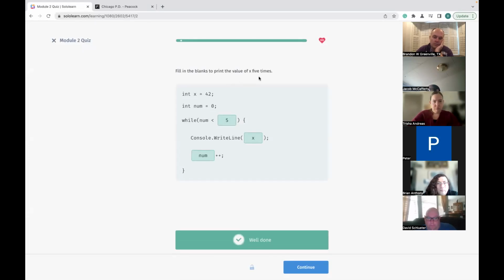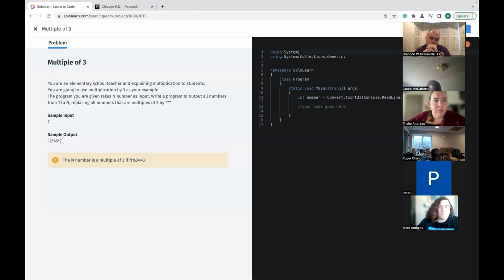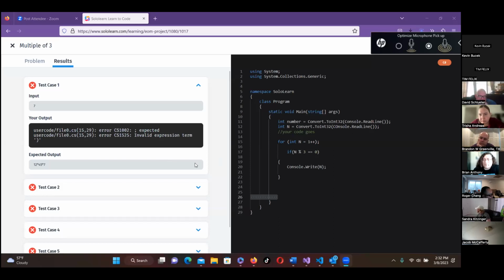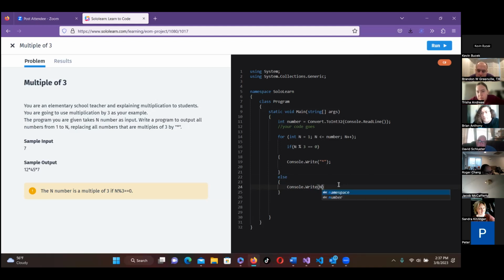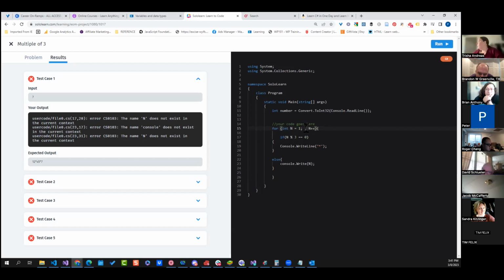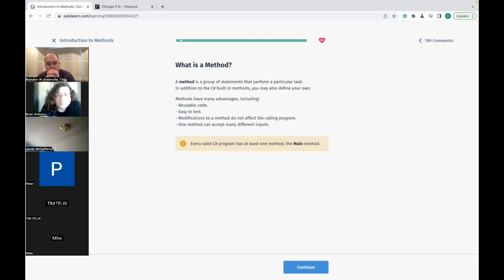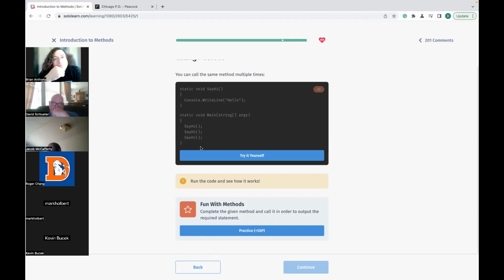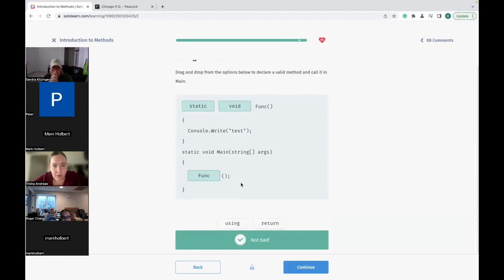Sololearn C# 22-24 MOPH